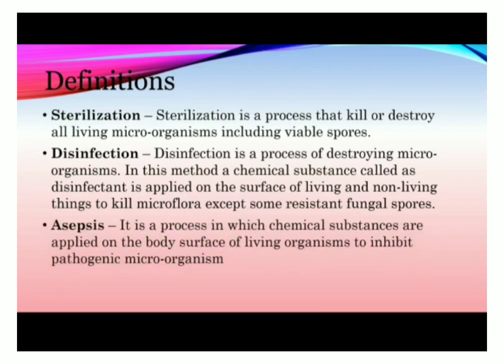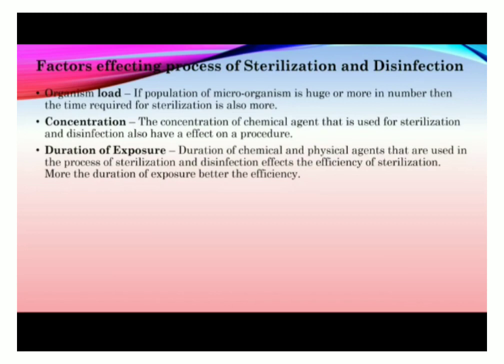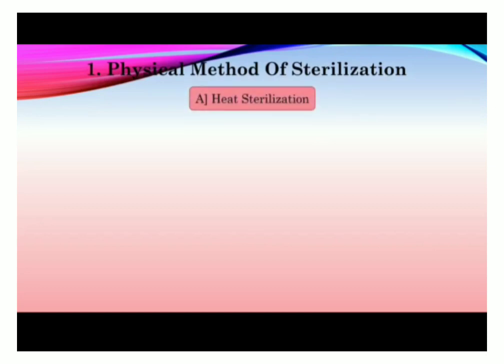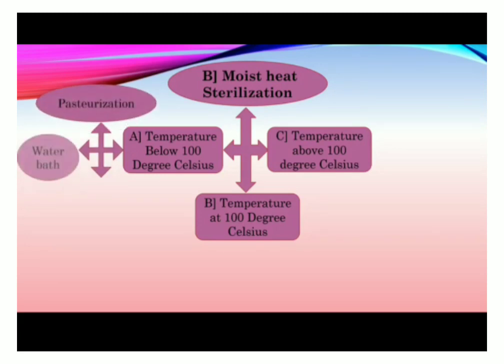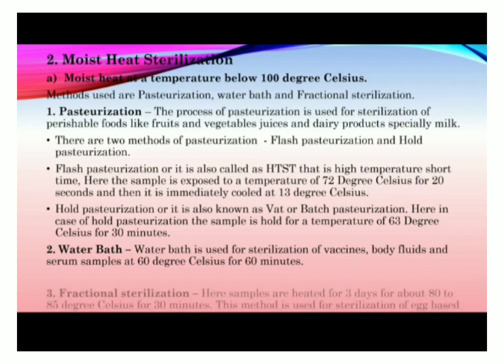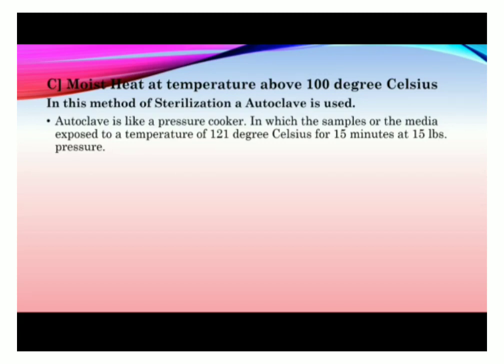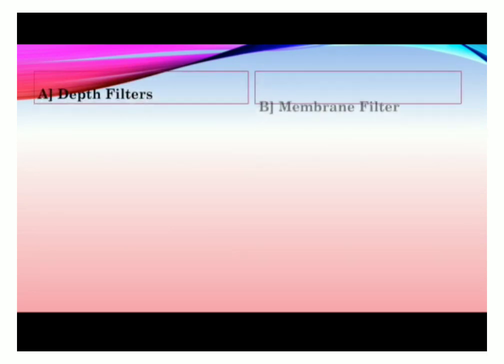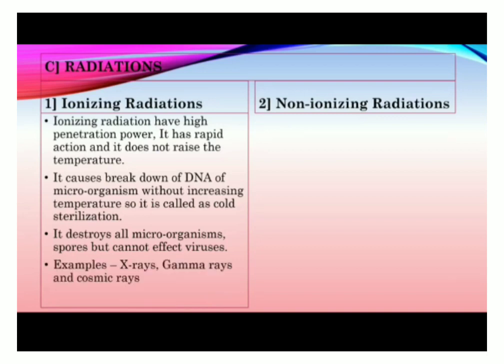Sterilization Part-1|B.Sc MLS 1 sem| General Microbiology